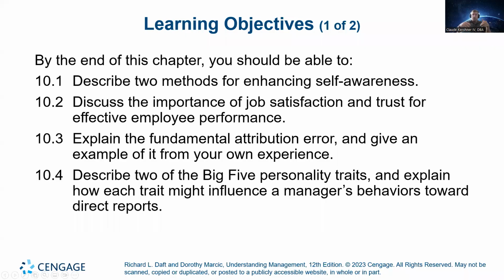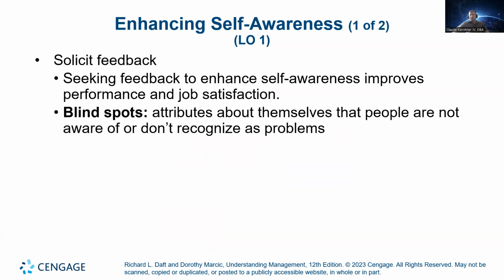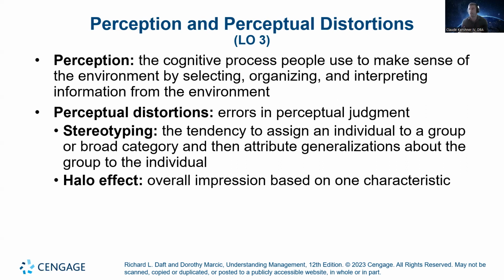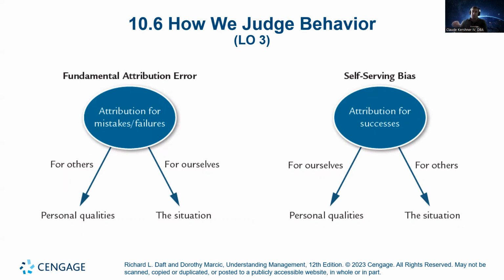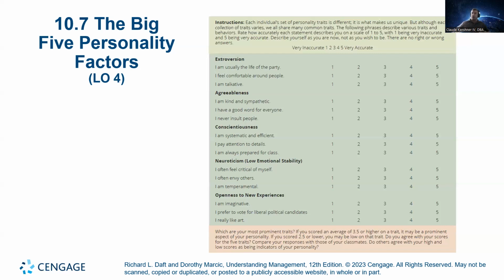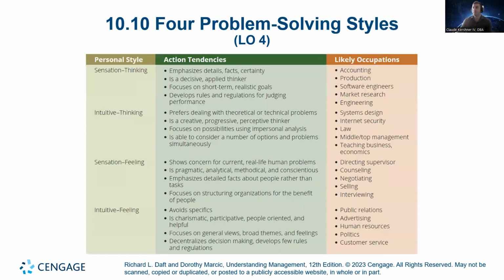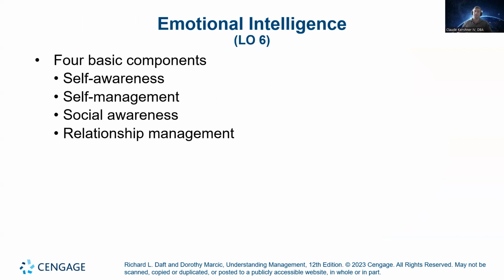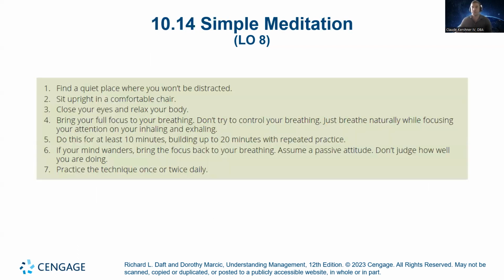Understanding Individual Behavior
Understanding individual behavior is the foundation of effective management. Dr. Claude Kershner explores the psychological drivers of performance, motivation, and engagement that every leader must understand to get the best from their people.

Dr. Claude Kershner IV holds a Doctorate in Business Administration from Florida International University and teaches at Miami Dade College. He is the former President of Reef Tropical — a South Florida pool and landscape company he grew to $12M before a private-equity exit — and the founder of ARCH Consulting. His book, "Deemed Essential", explores servant leadership and the dignity of essential work.